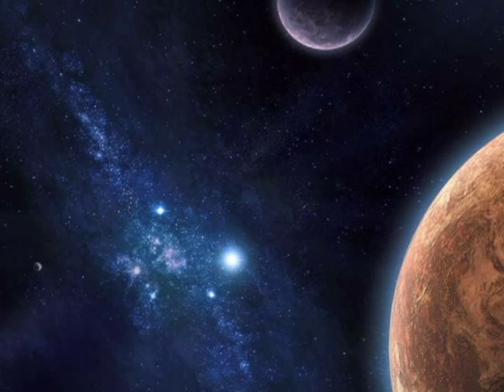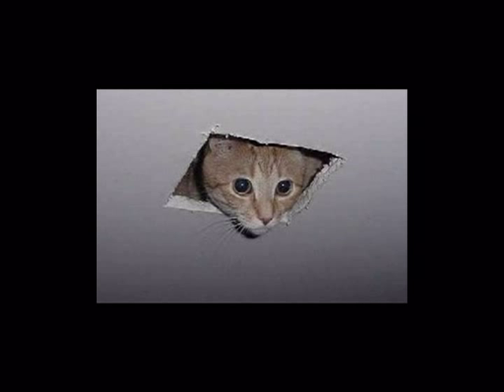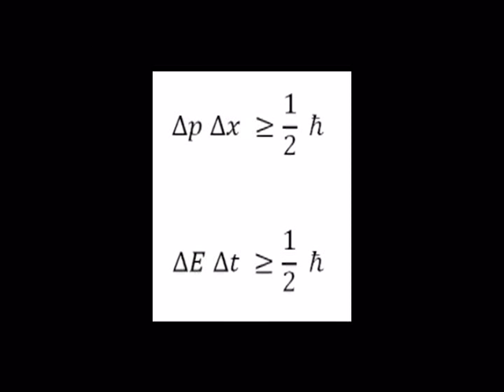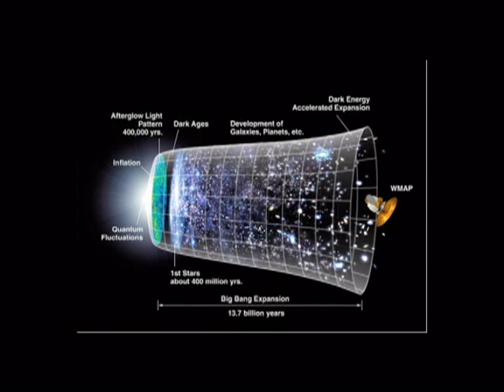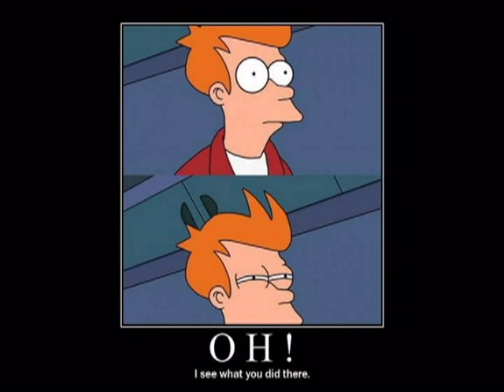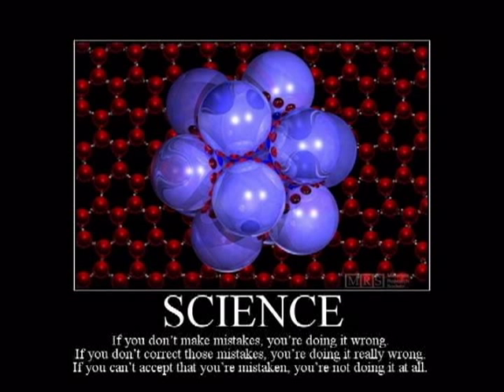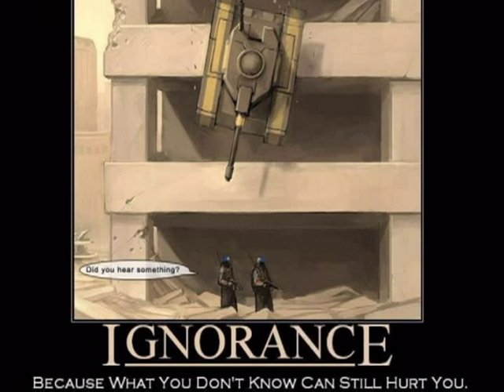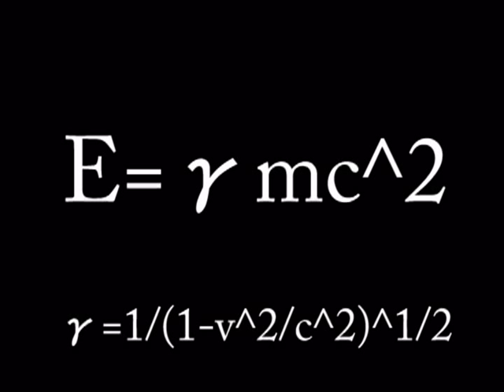Nothing from nothing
The claim that "nothing can come from nothing" is often used to claim that the universe then needs a cause and the big bang needs some form of an explanation. I go into detail about why this phrase is invalid, why one cannot say "nothing can come from nothing".  We respond properly, mentioning that no one claims anything did come from nothing, but even if the straw man attack was valid, it's absurd to assert that the universe needed a cause in the first place.